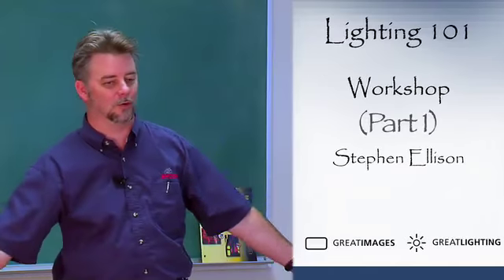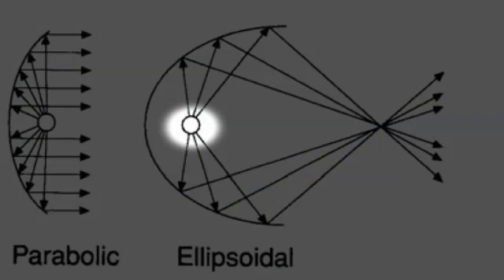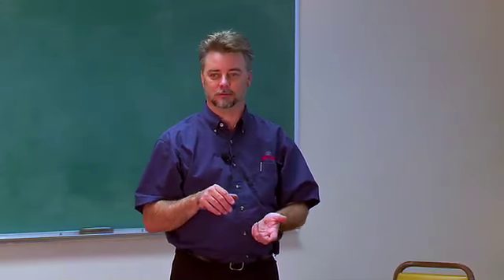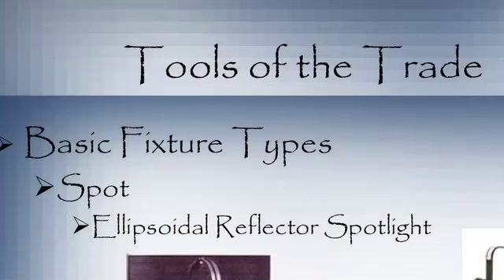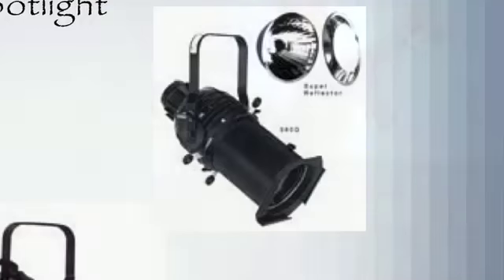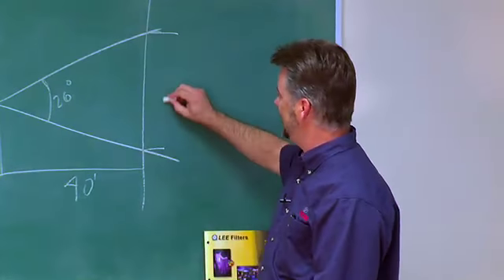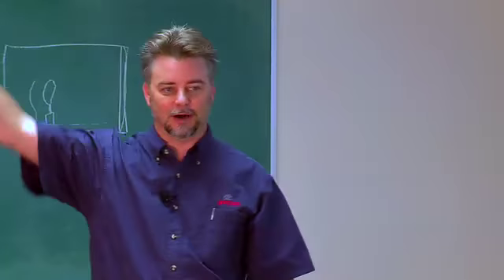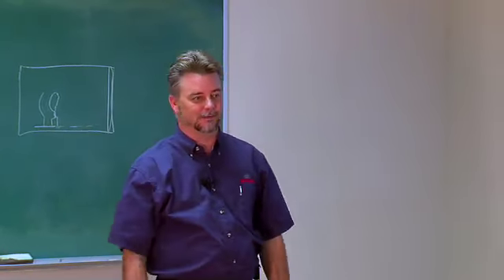lighting101 part1 H264 640 x 360 small file